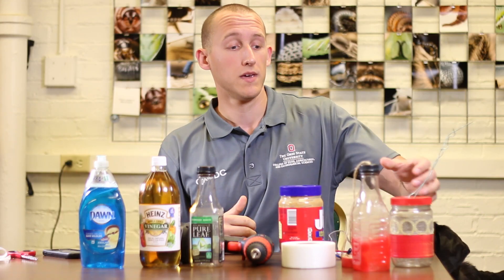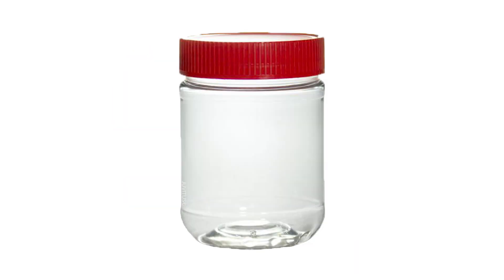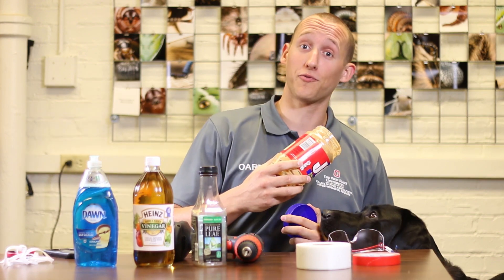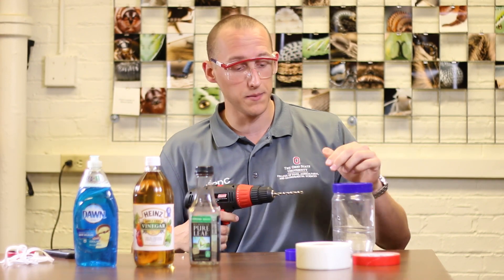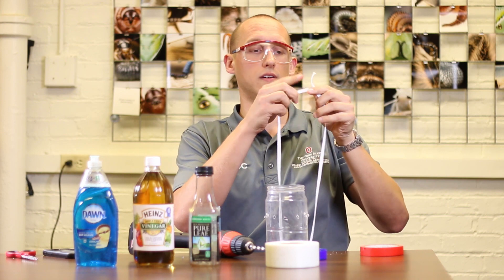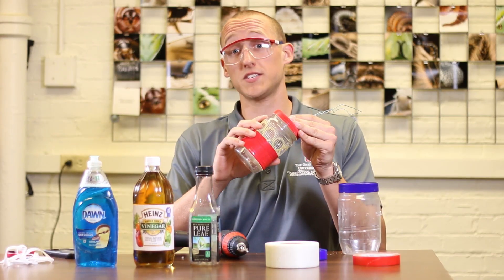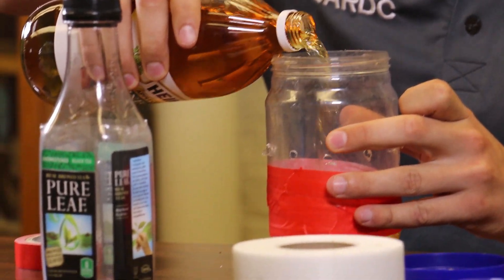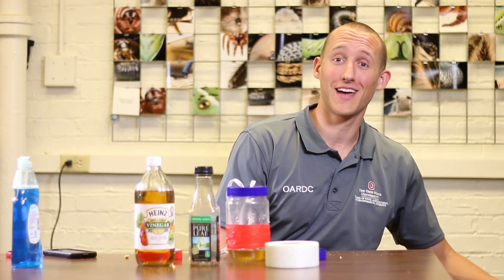How to Make a Spotted Wing Drosophila Trap (Travis Calkins and his dog Rocco)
Make a spotted wing Drosophila (SWD) trap to see if this invasive fly is in your backyard.